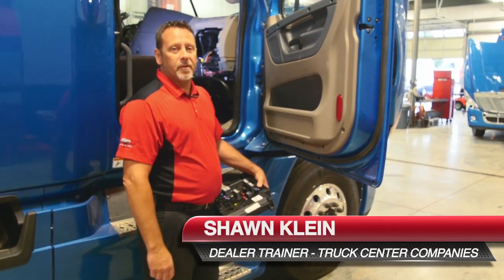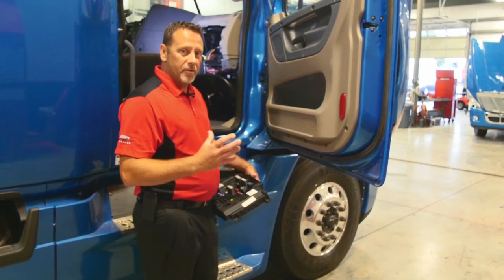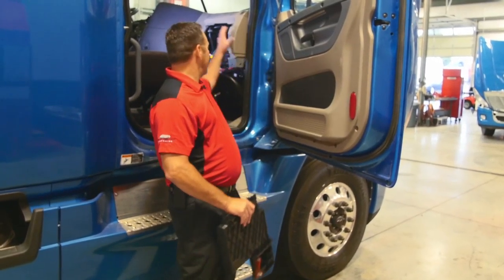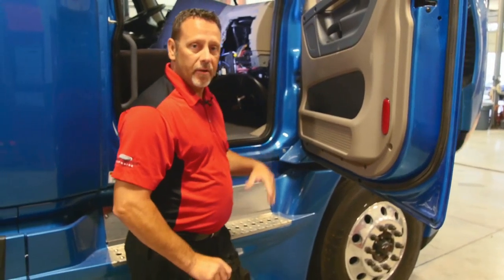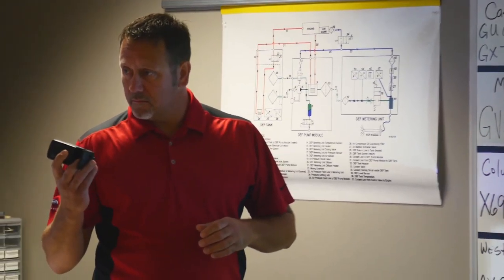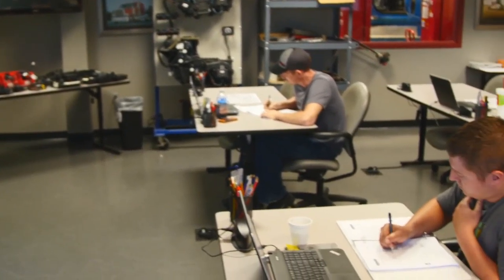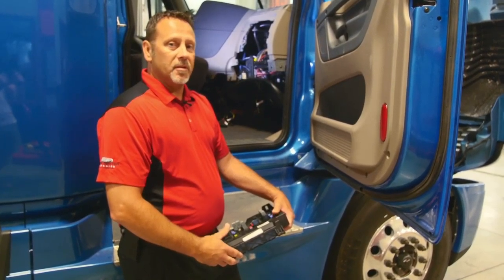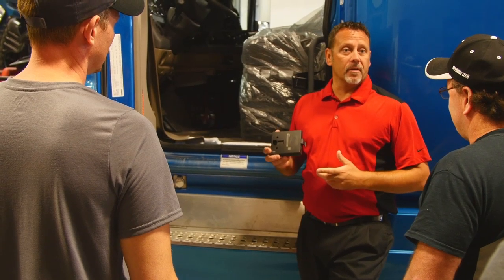The Brain Behind the Technology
To know how to fix a truck when it’s down you must first understand the programming and computer technology behind the main component to keep it up and running. We offer top training and information to our techs on a daily basis.